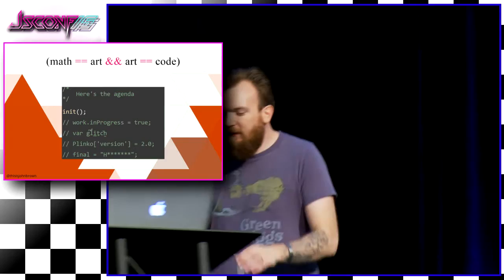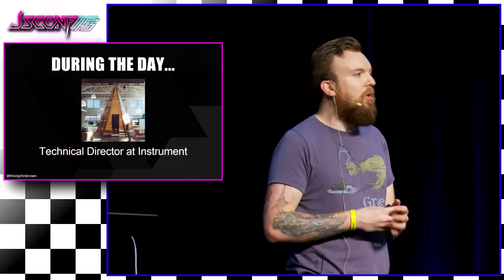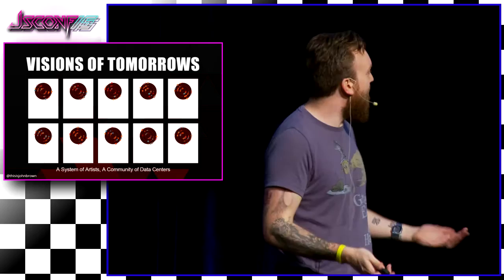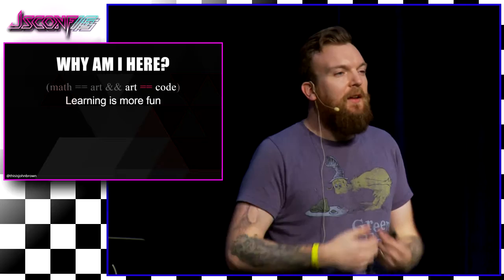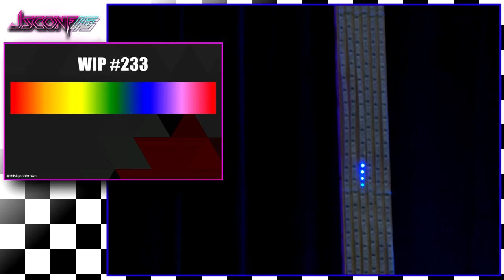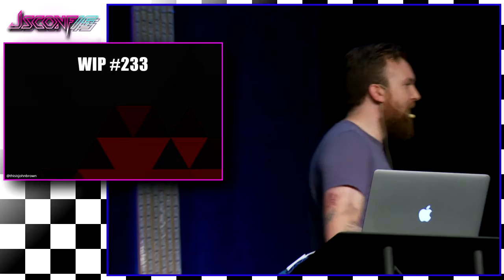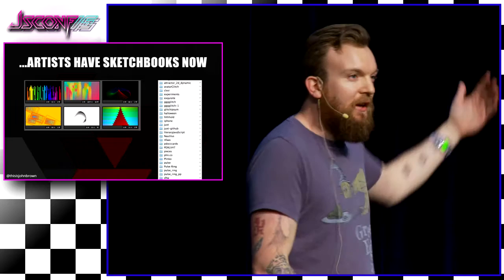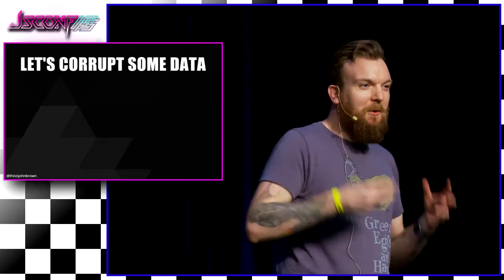John Brown: (math == art && art == code) | JSConf US 2015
The formula for a Bezier curve is beautiful. Using sine and cosine to create orbiting objects is dazzling. L-systems create fractals through elegant simplicity. Developers, as a group, may be losing site of the beauty that code can create. Designers by the bunch are picking up a keyboard and creating amazing pieces, but it's happening the other way very slowly. That's a shame, because the computer lets otherwise unexpressed ideas go unexplored. Developers have the ability to embrace the art of programming and the art of art because of the myriad frameworks available. Use the language of your choice to make some art, whether it’s in the browser or in the physical realm. Walk away with the confidence and the inspiration to put down the work for a minute and pick up a digital paintbrush.